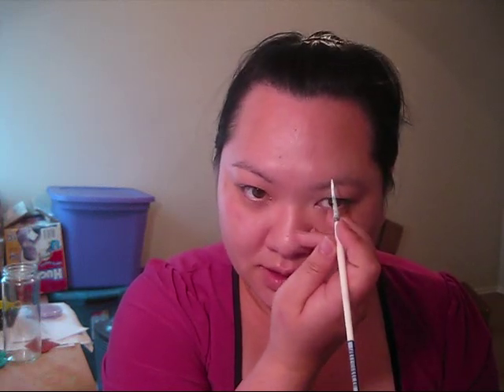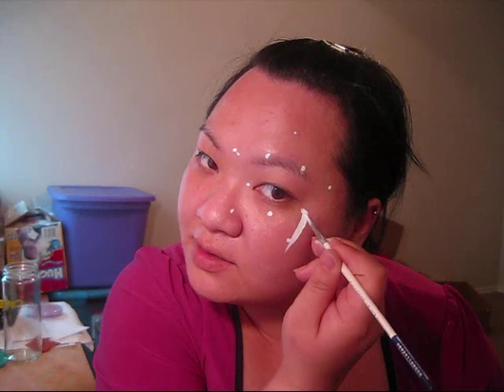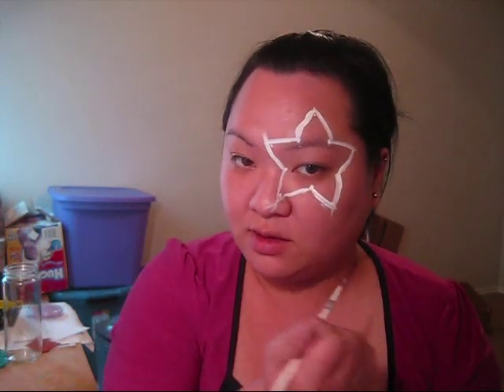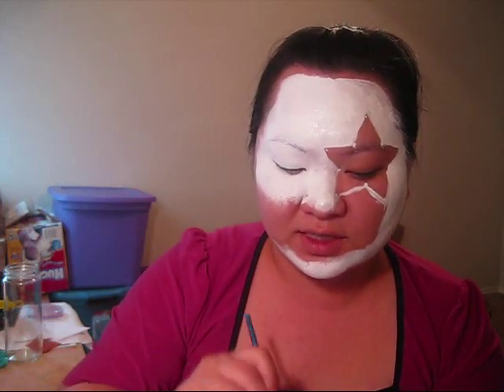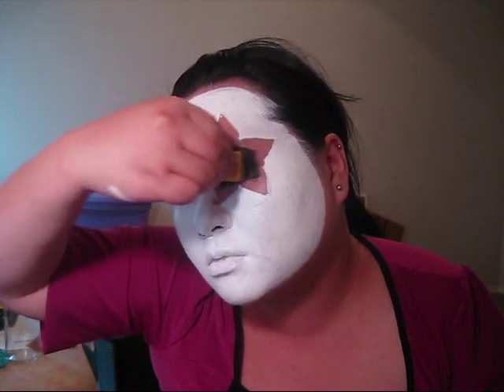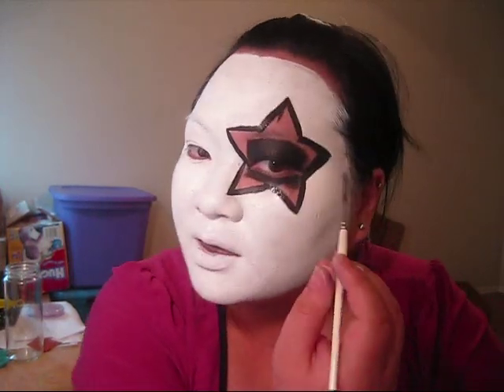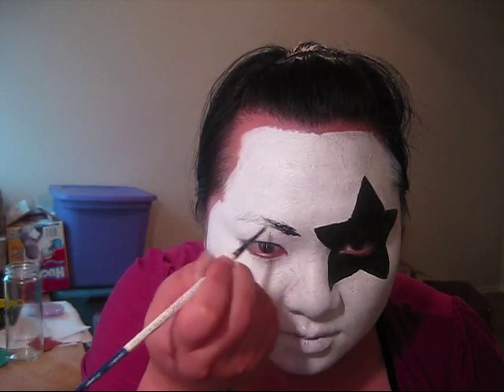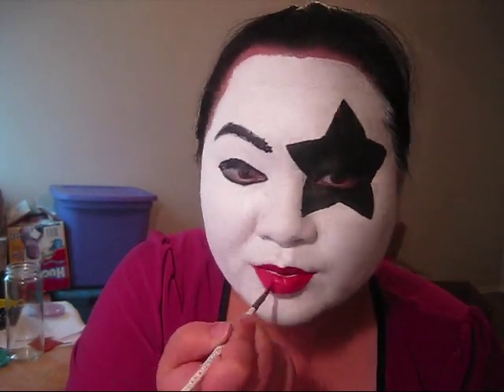KISS - Paul Stanley Face Painting tutorial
3 out of 4 aint bad - finally got this uploaded for MadMagican.

Hope you like it. My face is tooooo round to pull this off but you get the idea!

Supplies
brushes - #2 and 1 inch flat brush
Paint - Wolfe white, red, and black